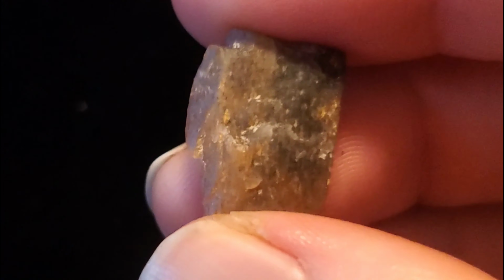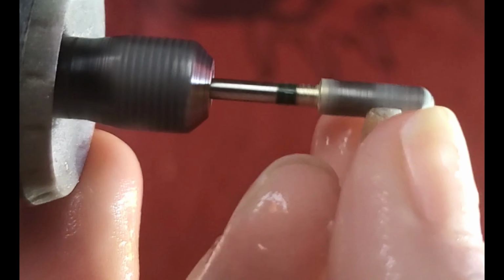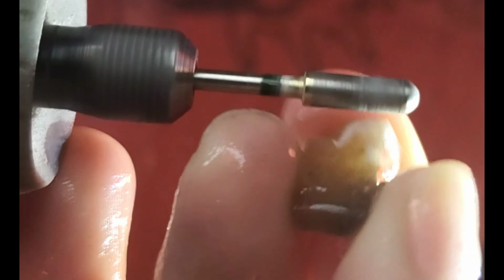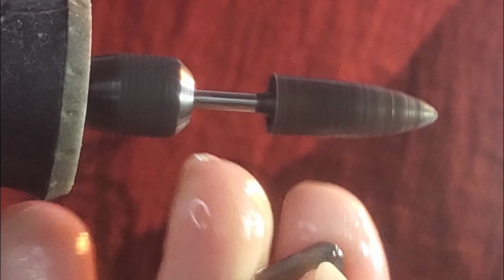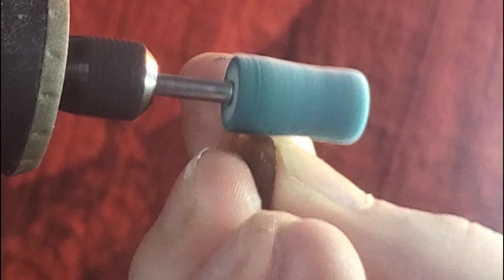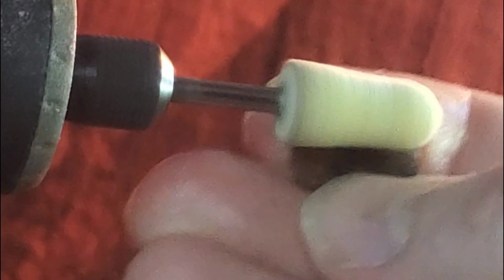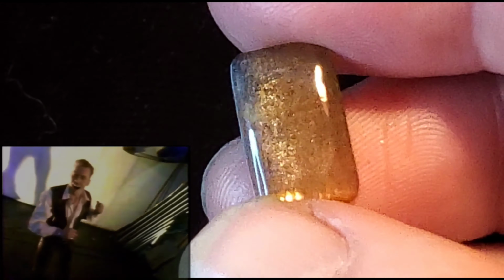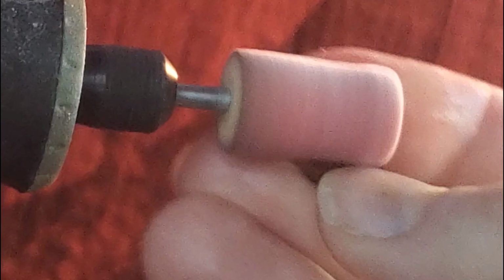Sunstone cutting | Rainbow lattice sunstone start to finish. It becomes a beautiful gem! +Giveaway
in this video I show you how I shape and polish this rainbow lattice sunstone into a cabochon using a dremel,  dimond sintered bit, nova points,  felt tips, and dimond lapidary paste.